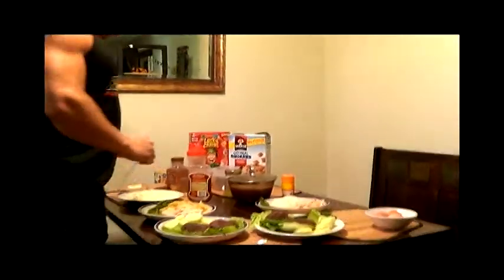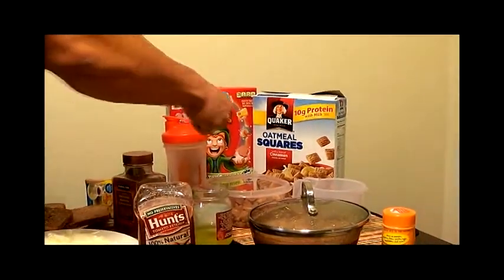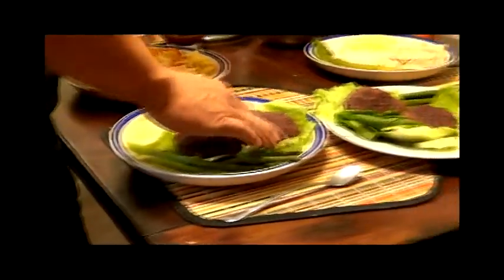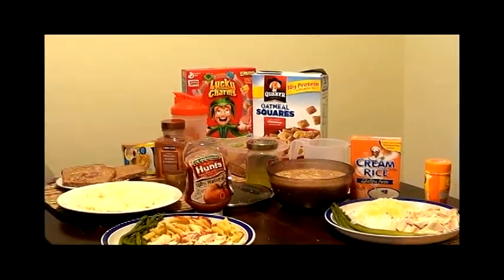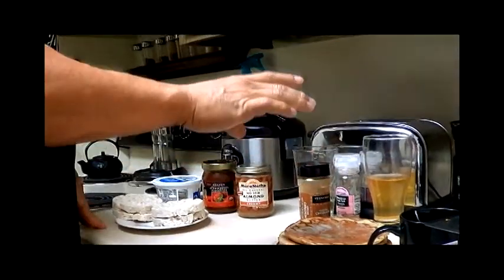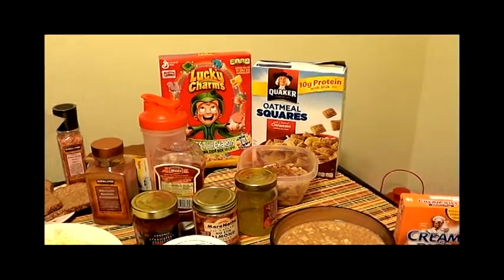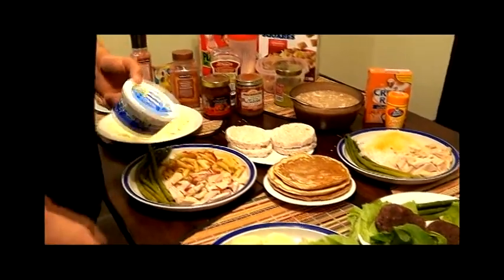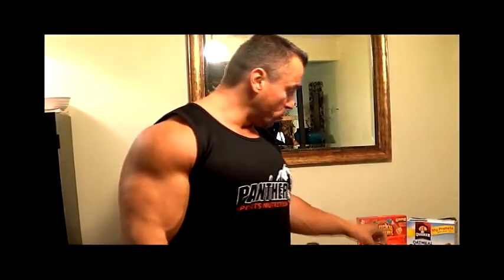Zdenek Voprada - shrnuti jidelniho dne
Takhle se stravuji v soucasne dobe. Video je nataceno v Ceske verzi od 11:53 minuty.
Dekuji vsem skvelym fanouskum z CR a Slovenska za vasi podporu a sledovanost. Zdenek